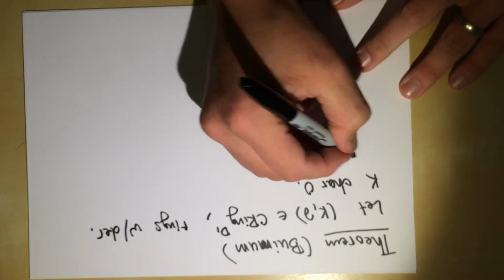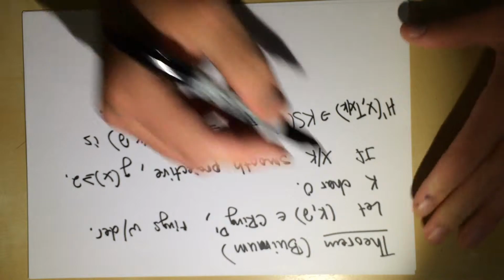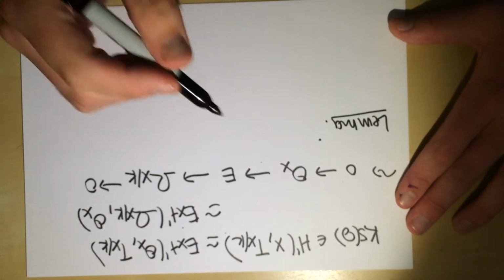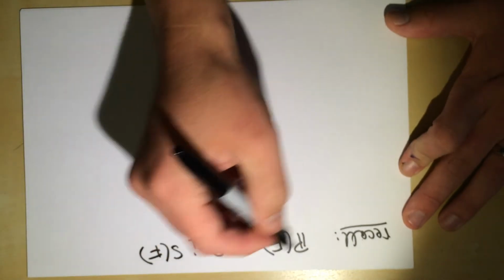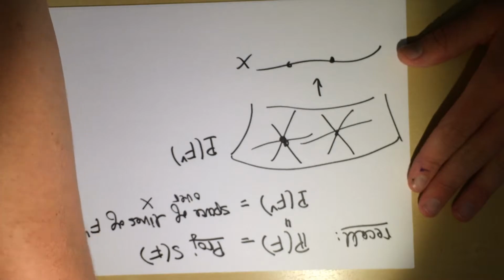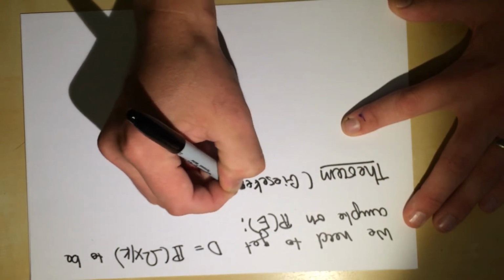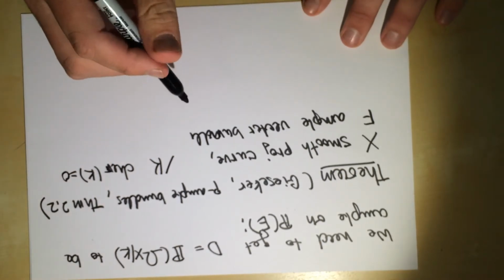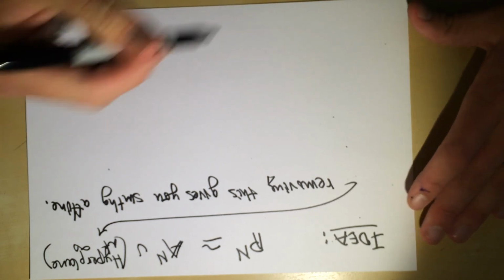Affineness of Twisted Tangent Bundles for Curves - part 1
We prove a theorem of Buium's about affineness of jet spaces for nonisotrivial curves of genus bigger than 2. This result is used to prove diophantine results.